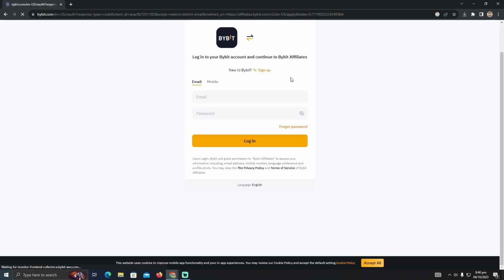SIGN UP FOR BYBIT AFFILIATE PROGRAM 2023! (FULL GUIDE)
Welcome to our comprehensive guide on "how to sign up for the Bybit affiliate program." If you're eager to dive into the world of affiliate marketing and generate passive income with Bybit, you've come to the right place. In this video, we'll reveal the insider tips and strategies that will help you unlock the full potential of the Bybit affiliate program. Don't miss out on this opportunity to become a successful affiliate marketer.

0:00 INTRO
0:04 TUTORIAL